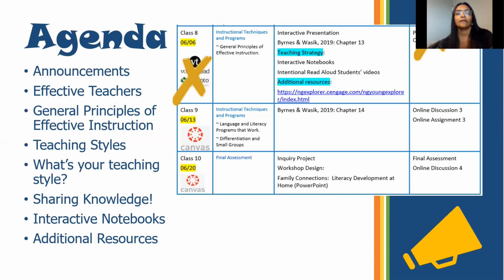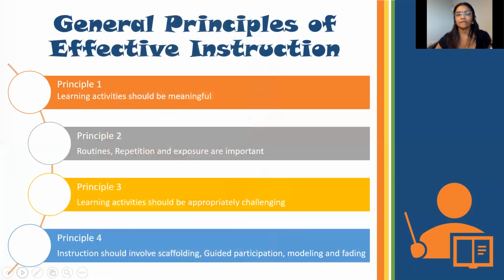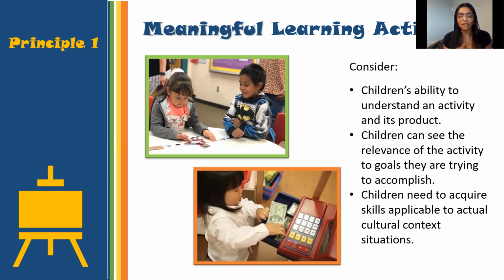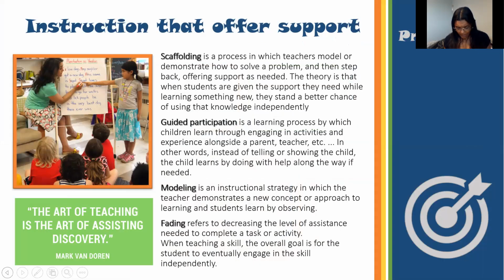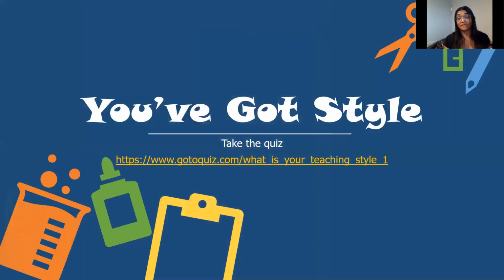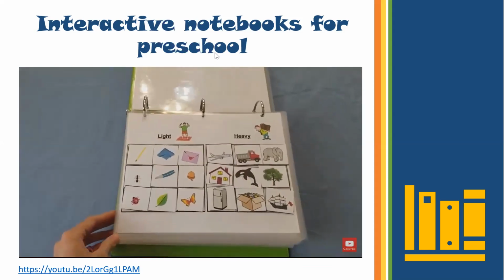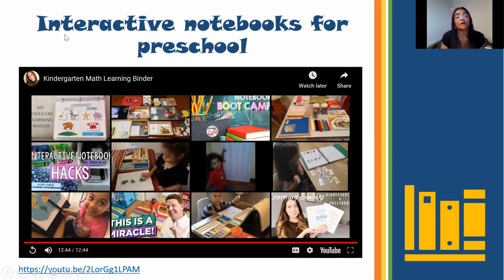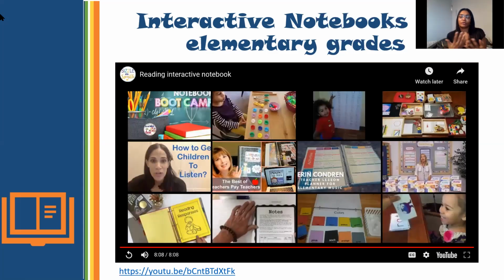ECED 180 Language and Literacy Class 8